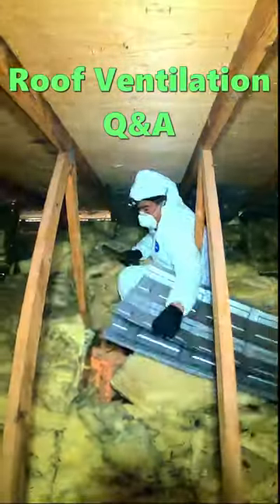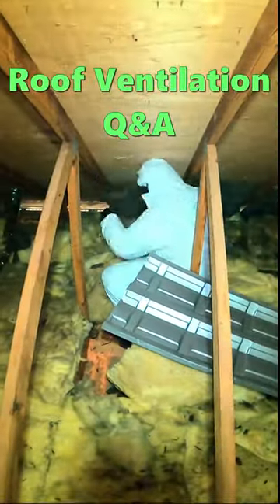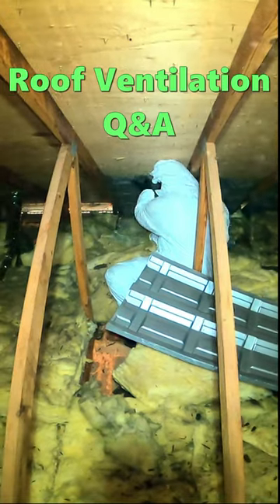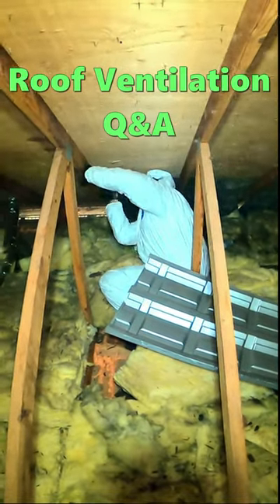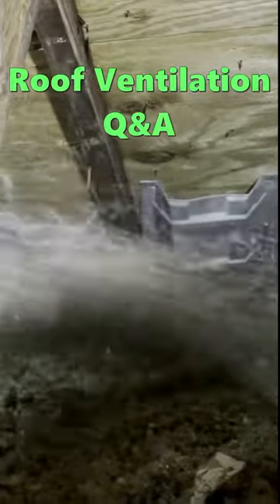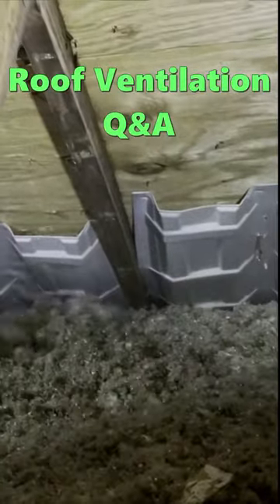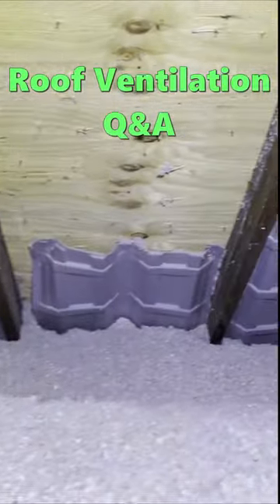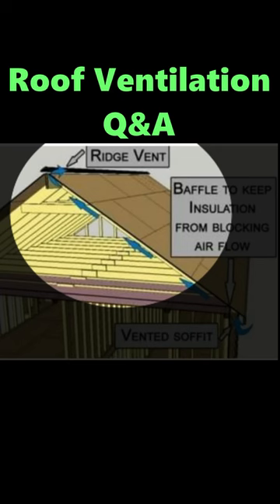What Everyone Wants to Know About 🏠 Roof Ventilation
The soffit and the eaves are the same things as the overhangs, and depending, you may want to add holes to your soffit (tip: only the soffit connected to the attic) for air intake to the attic so it can rise up and out through the ridge vent and promote the best possible ventilation through the attic.